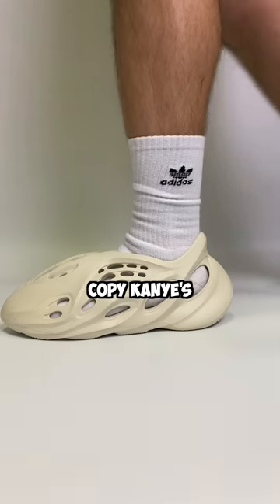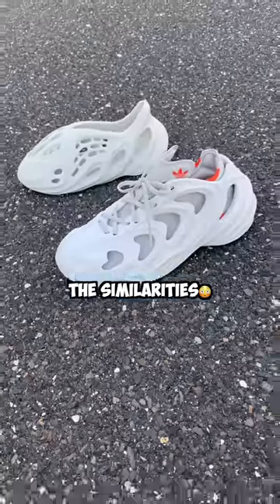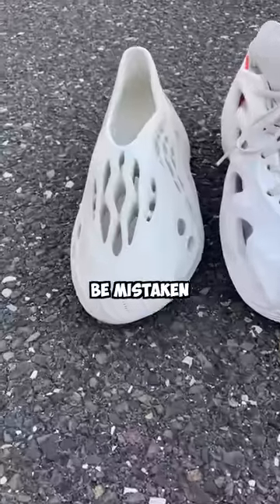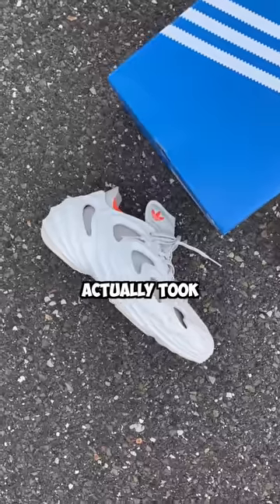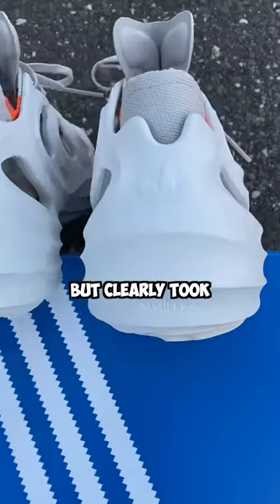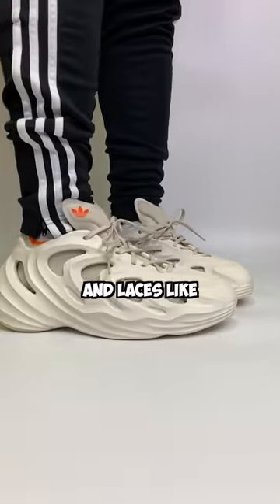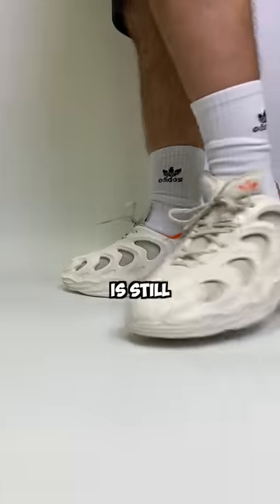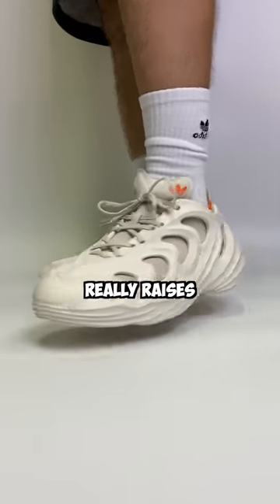Did the Adidas adiFOM Quake Steal Kanye’s Design?🕵🏻‍♂️